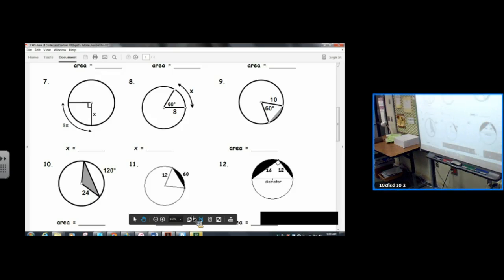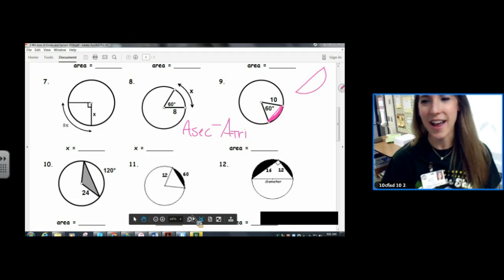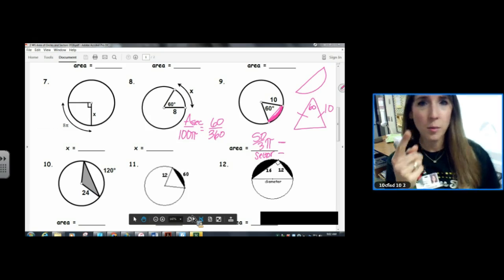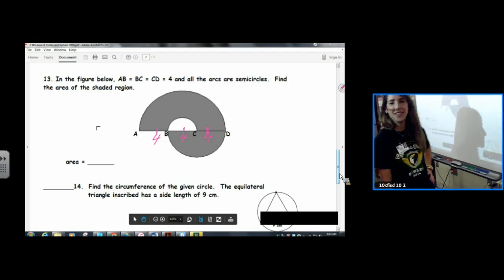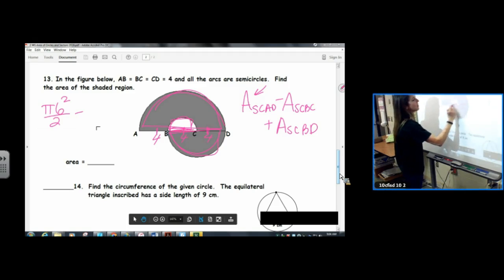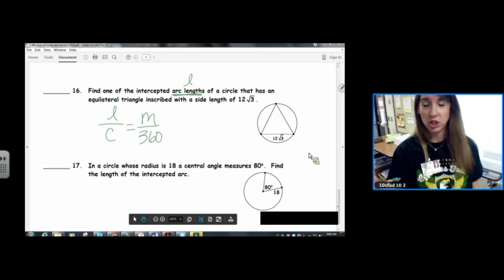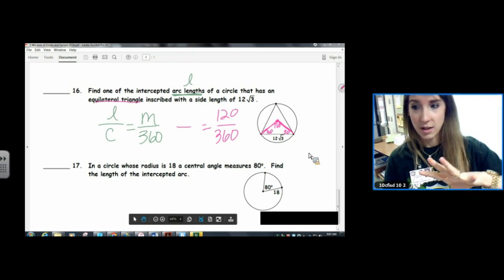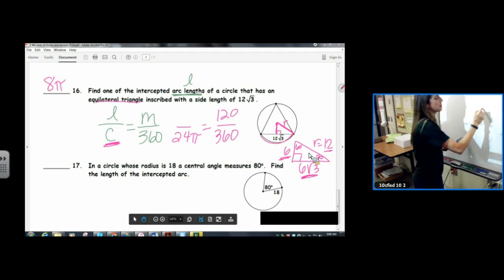11 Area of Sectors K #9, 13, 16